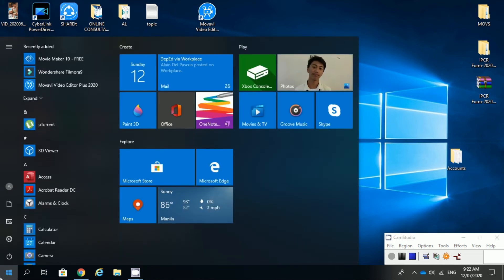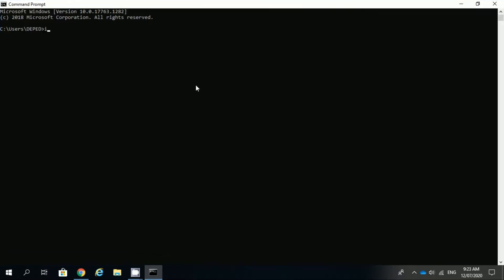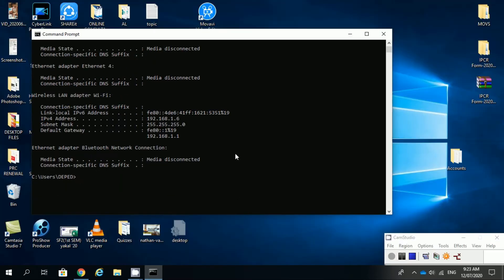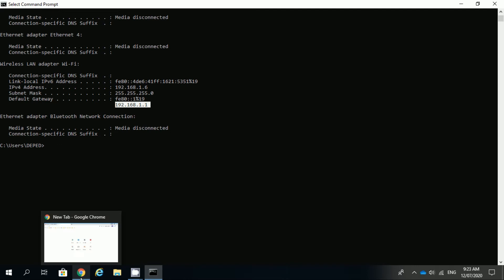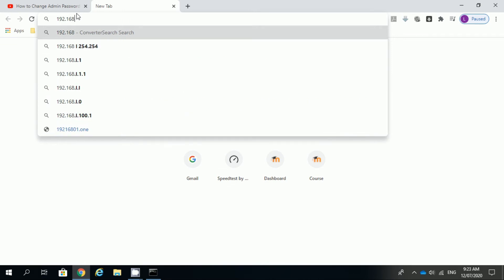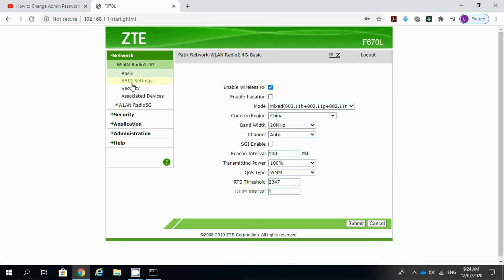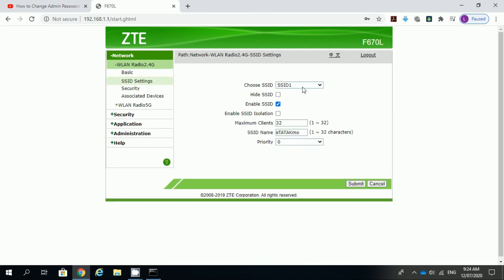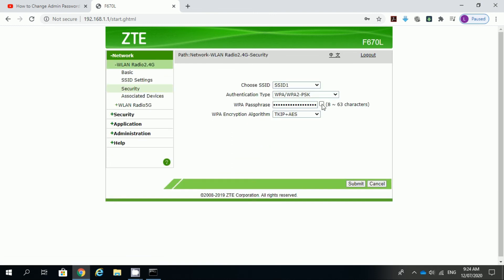How to change converge wifi password and username (2020)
Hi Everyone! today I'll show you how to change your Converge Fiber Router's password and username!